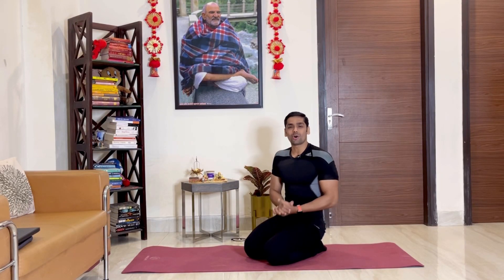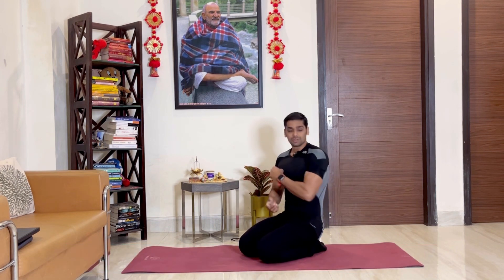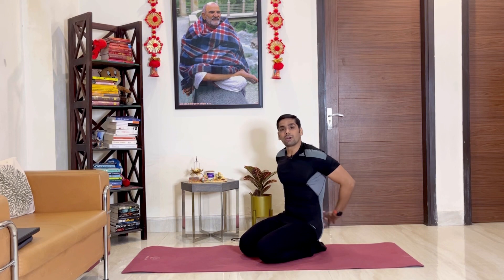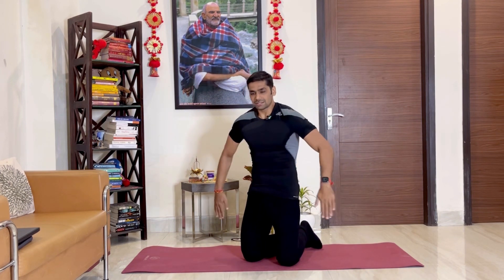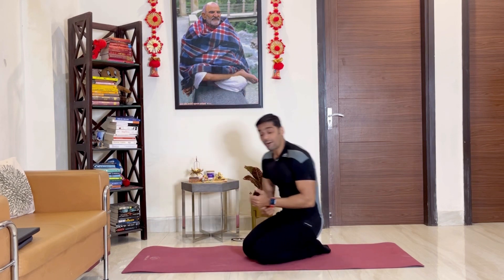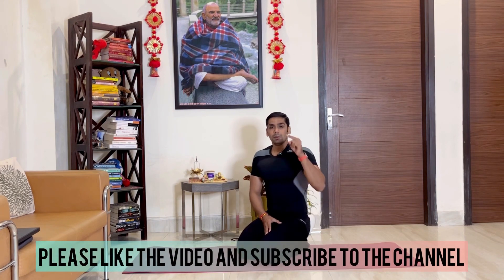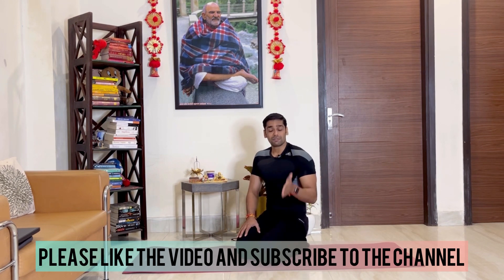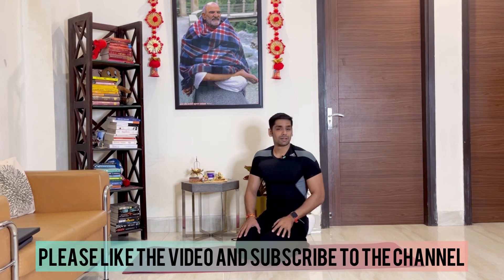2023 | WORKOUT SERIES | EPISODE 4 | HOME BASED WORKOUT